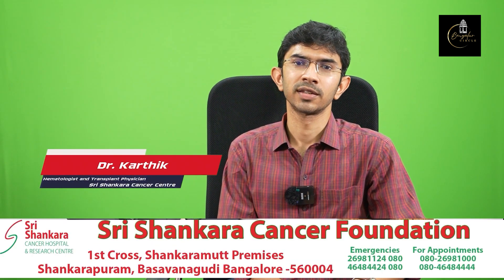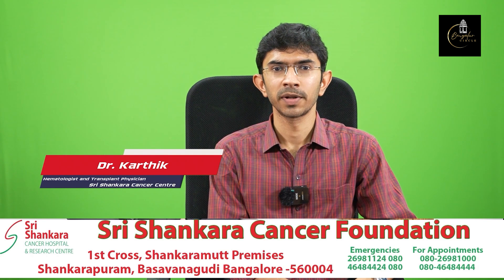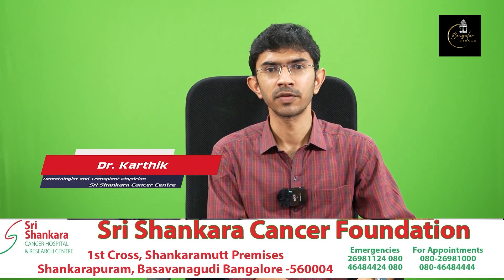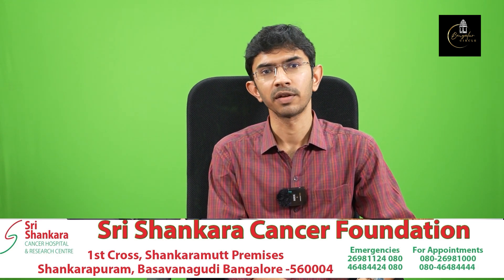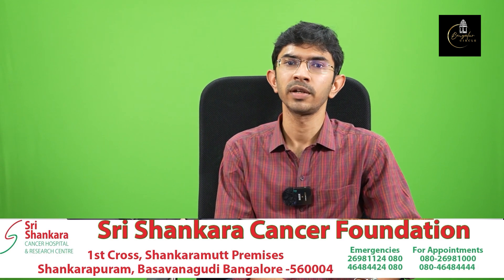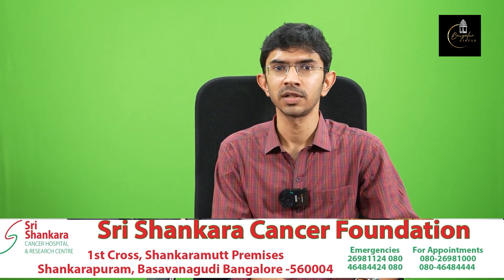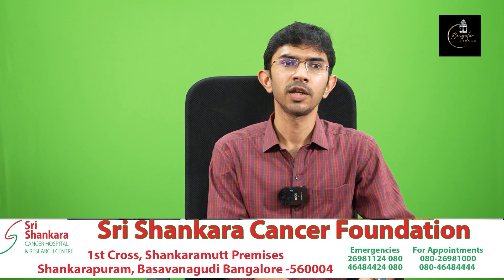Cancer Awareness And Treatment Information || DOCTOR || Ep- 66 Dr Karthik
Cancer Awareness And Treatment Information || DOCTOR || Ep- 66 Dr Karthik || cancer prevention And treatment
IN the early months of 2008, a group of like minded individuals from various professional backgrounds came together to form Sri Shankara Cancer Foundation. Under the leadership of the Managing Trustee, Dr. B.S. Srinath, who has over 40 years of experience in surgical oncology, the trustees laid out the objectives of the trust, which centred around reducing the physical, emotional and financial suffering of cancer patients and their families as well as bringing down the

catastrophic burden of this disease on the society.

As a roadmap to this goal, a multifaceted approach was planned and at the top of this list was the establishment of a state of the art, affordable cancer hospital that is accessible to all irrespective of caste, creed, religion, gender or socioeconomic status. Thus began the search for a suitable land to establish this dream hospital. When the trustees shared their wish to build a cancer hospital that can be accessed by any member of the society, His Holiness Jagadguru Shankaracharya Sri Sri Sri Bharathi Tirtha Mahasannidhanam of Dakshinamnaya Sringeri Sri Sharada Peetham, expressed his happiness and blessed our trustees by providing the land to construct the hospital in the premises of Shankaramath, Bangalore.

Equipped with top of the line infrastructure, the hospital opened its doors on 15 August 2012. The hospital has quickly gained popularity as a leader in cancer care by setting high standards of excellence in oncology.

As of December 2020, SSCHRC has registered and treated over 50,000 cancer patients. Our department of Radiotherapy, the first department to commence services in the hospital, is powered with 2 state of the art linear accelerators and treats 150-175 patients every day. The highly skilled team of surgical oncologists perform above 350 complex surgeries every month. Medical Oncologists with vast experience are treating over 120 patients every day using the latest updates in oncological care such as immunotherapy and personalised medicine. SSCHRC received full NABH accreditation in August 2021; this is a testament to the fact that highest quality of care is provided to all cancer patients at Sri Shankara Cancer Hospital & Research Centre.

The high volume of complex cases treated at SSCHRC creates the ideal environment to train future oncologists. Recognising this, the National Board of Examinations and Rajiv Gandhi University of Health Sciences have accredited our hospital as a super speciality training centre for DNB and Fellowship programmes.

Keeping up with the technological advancement and academic excellence, our compassionate and empathetic doctors and nurses ensure each patient receives the best, comprehensive and holistic care at SSCHRC.